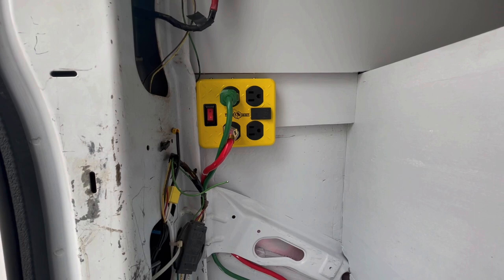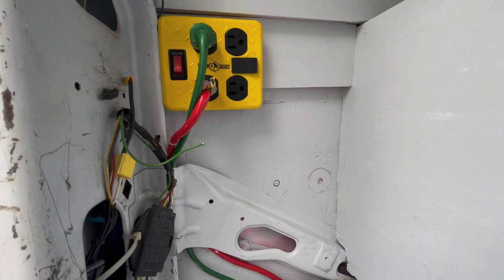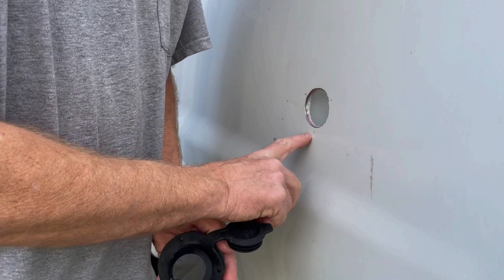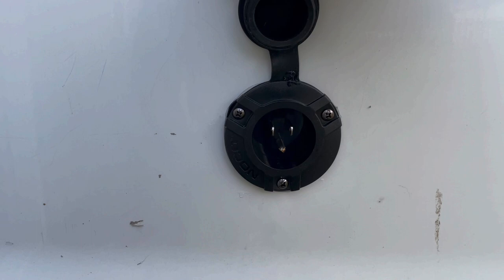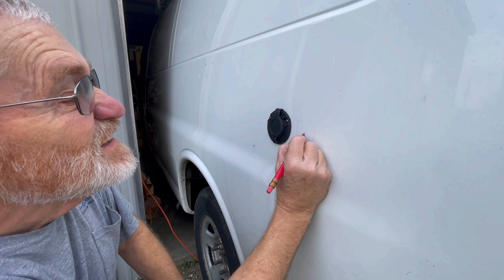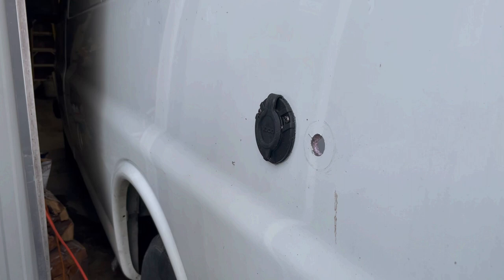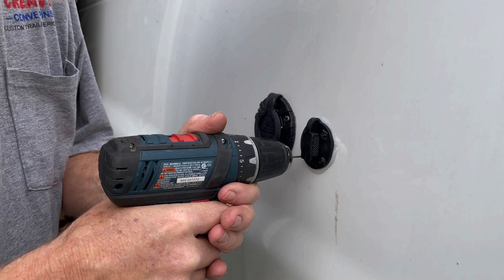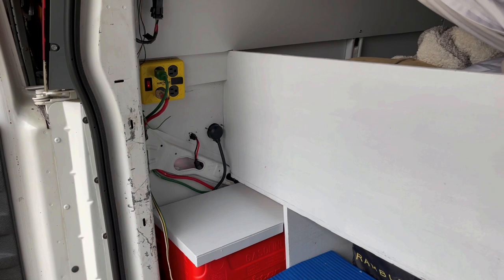Chevy Express “DIY” Camper Van Episode-16 Shore Power & Portable Solar Receptacle Installation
The installation of the Shore Power and Portable Solar Receptacles.

Noco 110v shore line Receptacle￼

Elector Solar Cable Receptacle